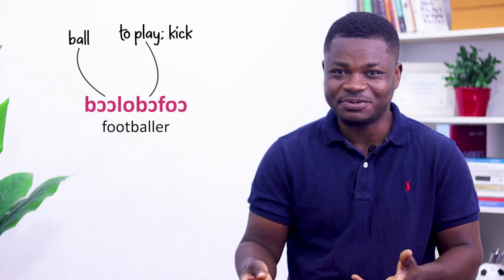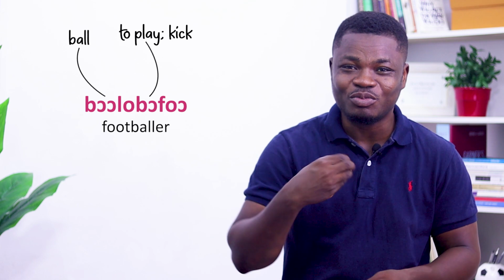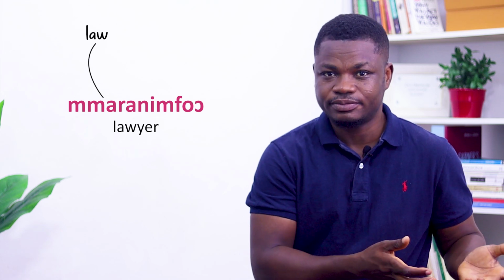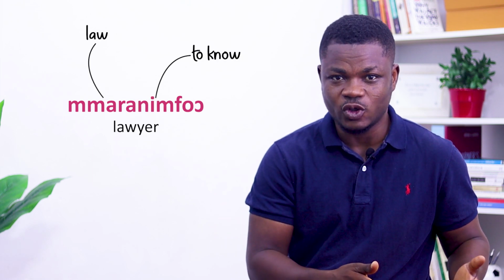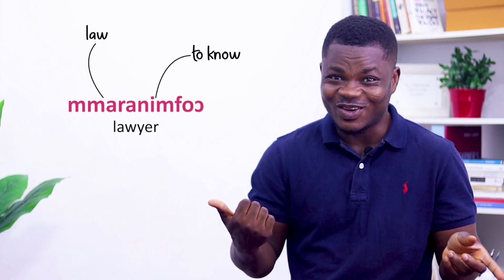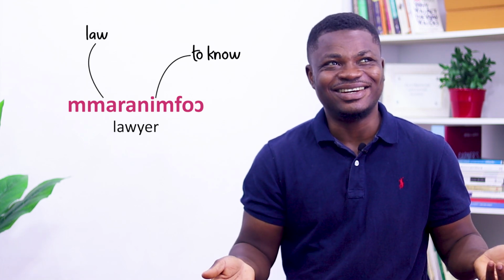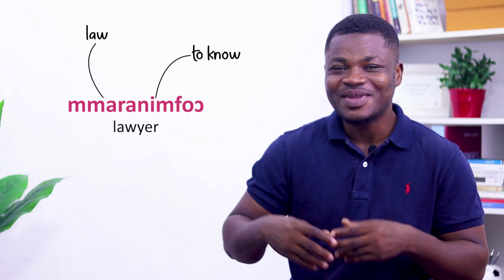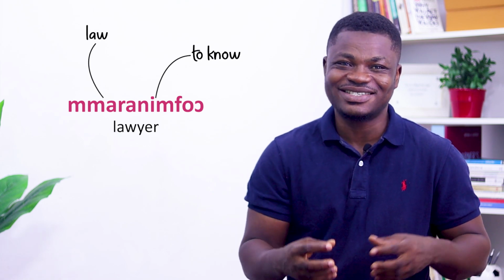Occupations Twi Vocabulary, EP. 2 | Learn the Twi Names of Some Professions | LEARNAKAN.COM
Welcome to the second episode in our new vocabulary series on occupations. In each episode, we look at the Twi names of just a few professions to ensure that you have the time to memorize as many as possible. As with most of our lessons, I try to break down and tell you the meanings of the parts that come together to form the words and expressions covered. So, if you pay attention and go through the whole lesson, you'll end up armed with way more than the main vocabulary items that the lesson is about.

In today's episode, we'll be looking at:
1. "fisherman" in Twi
2. "fishermen" in Twi
3. " footballer" in Twi
4. "journalist" in Twi
5. "editor" in Twi
6. "judge" in Twi
7. "lawyer" in Twi
8. "mason" in Twi; "builder" in Twi; "bricklayer" in Twi